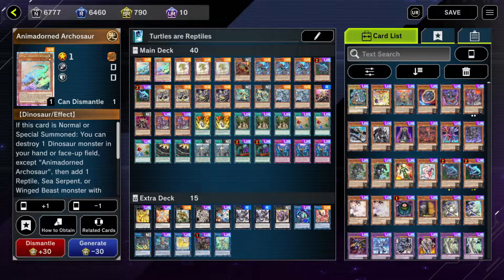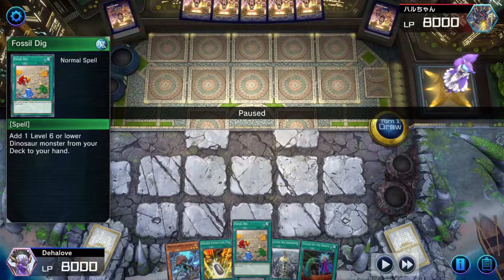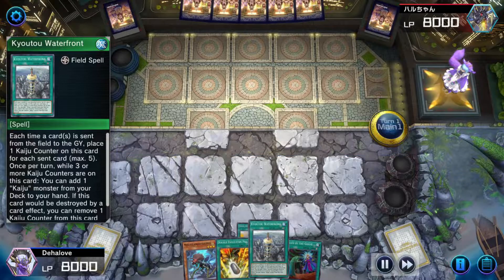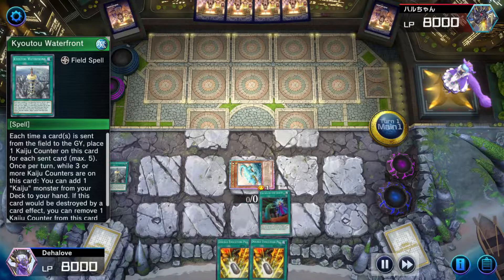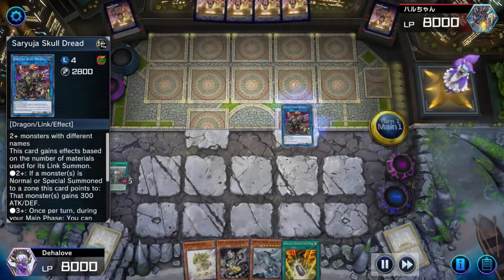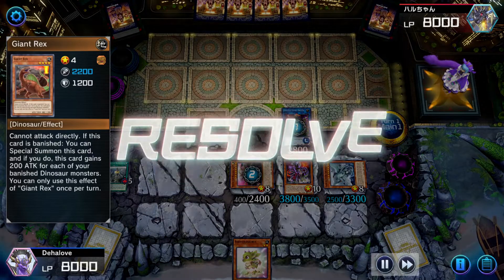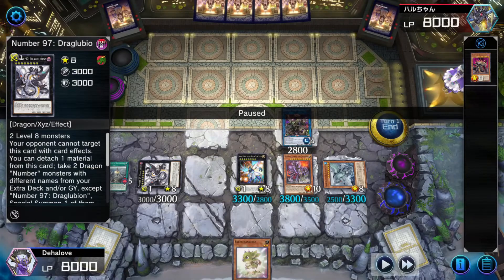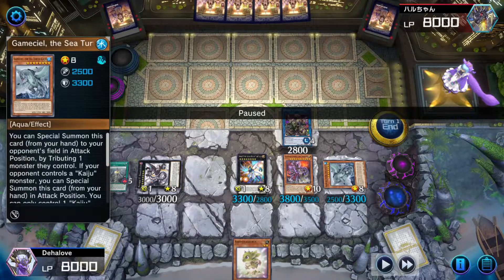Ogdoadic Dino Gameciel Deck and Combo Guide Yugioh July 2022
A short combo guide and deck profile.
This video is for Salvator Falace, so I hope you're watching!
Decklist
2 Animadorned Archosaur
3 Babycerasaurs
1 Giant Rex
3 Miscellaneousaurus
2 Souleating Oviraptor
2 Nunu, the Ogdoadic Remnant
2 Nauya, the Ogdoadic Remnant
1 Flogos, the Ogdoadic Boundless
1 Zohah, the Ogdoadic Boundless
2 Gameciel, the Sea Turtle Kaiju
1 Keurse, the Ogdoadic light
1 Aleirtt, the Ogdoadic dark
2 Ultimate Conductor Tyranno
2 Double Evolution Pill
3 Snake Rain
3 Fossil Dig
2 Ogdoadic Water Lily
2 Kyoutou Waterfront
2 Called by the Grave
3 Infinite Impermanence

Extra
number 100: numeron dragon
evolzar dolkka
king of the feral imps
dragon knight of felgrand
number 38: hope harbinger titanic galaxy
2 number 97: draglubion
number 92: heart-earth dragon
linkuriboh
knightmare phoenix
pentestag
reptilianne echidna
knightmare unicorn
saryuja skull dread
apollousa, bow of the goddess